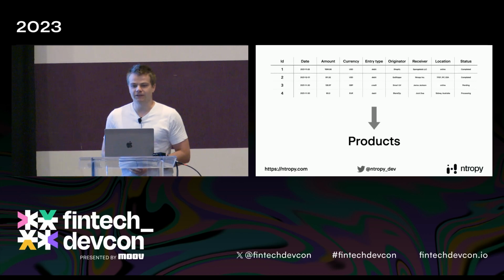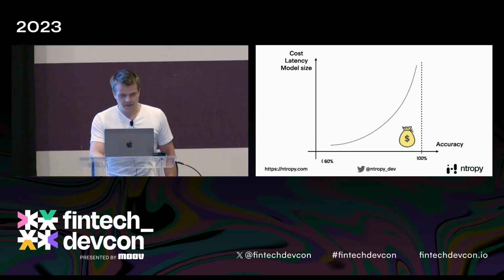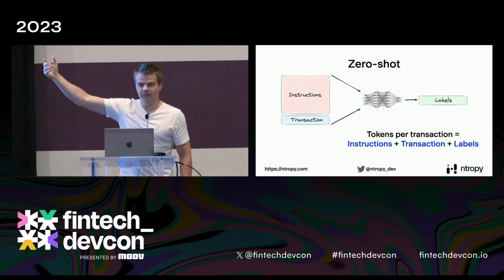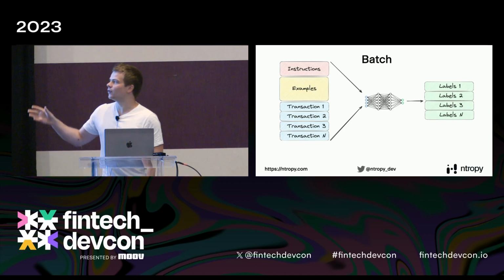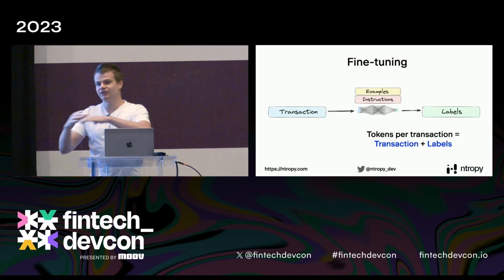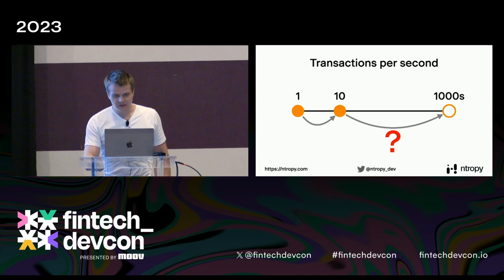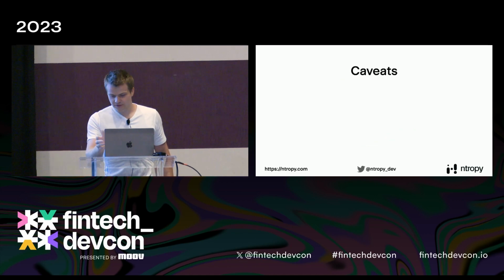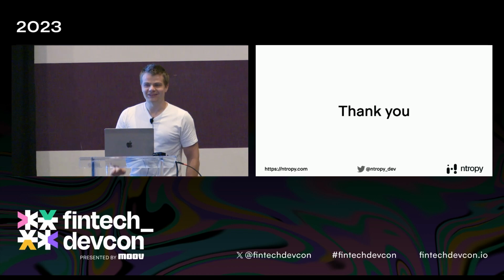fintech_devcon 2023 | Building a financial large-language model in-house with Ilia Zintchenko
Ilia Zintchenko, chief technology officer at Ntropy, delves into the intricacies of crafting an in-house financial LLM that deciphers bank transaction histories and other monetary data. From transaction categorization to generating SQL queries for financial inquiries, he dives into efficient LLM training, data labeling, pre-trained model selection, and evaluation metrics.

About fintech_devcon
fintech_devcon is the premier conference for fintech developers and builders designed to unlock knowledge and bring about the next decade of financial innovation. Presented by Moov, this conference covers a wide range of topics and sectors including banking, payments, investing, compliance, and more. Follow this channel and join us each year to get hands-on tools, best practices, and industry secrets used by developers in fintech today.

About Moov
Moov makes it easy to accept, store, send, and spend money through a single platform. Moov has direct connections to The Clearing House, Fed, and all major card brands. Moov handles user onboarding, licensing, program management, and compliance so businesses spend less time decoding payments and more time building for their customers. Driven by a give-first mindset, Moov supports a thriving network of developers with open source libraries and a growing Slack community. Moov's fully remote team spans 25 states and 3 countries. or follow Moov on LinkedIn.

(This video is the property of Moov Financial, Inc. and you may not reproduce or distribute this video for commercial purposes without the written permission of Moov. This video may contain opinions and views of third parties which do not necessarily represent the views or opinions of Moov and Moov does not endorse or guarantee the accuracy of any opinions or information expressed or provided during this video.